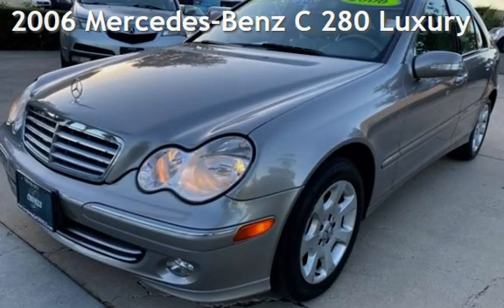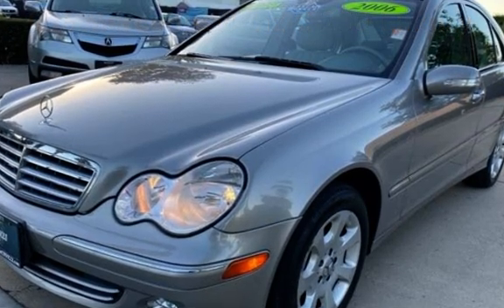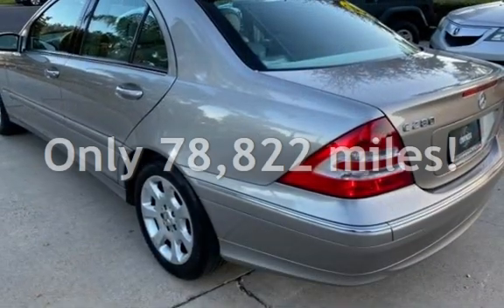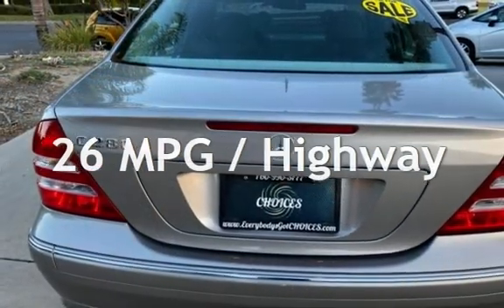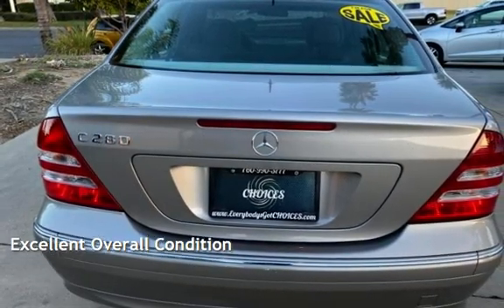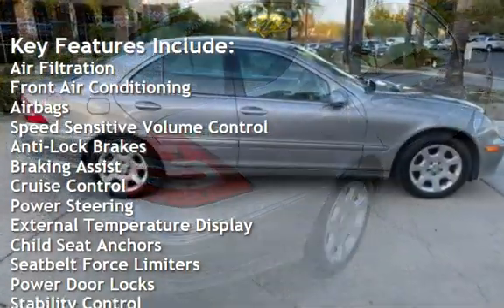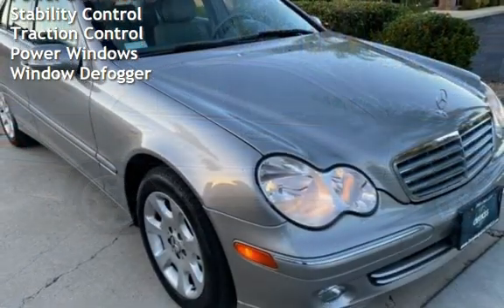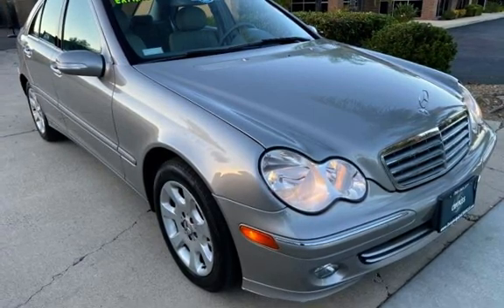2006 Mercedes-Benz C 280 Luxury for sale in Temecula, CA